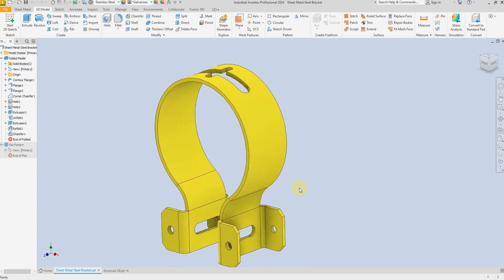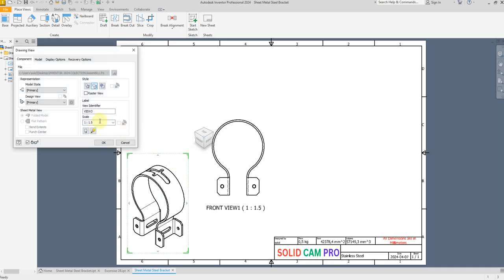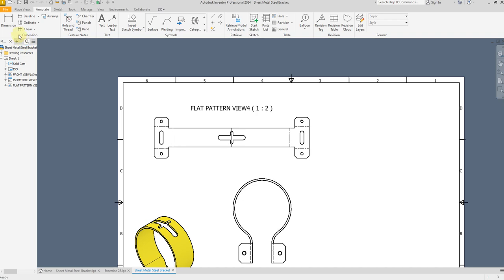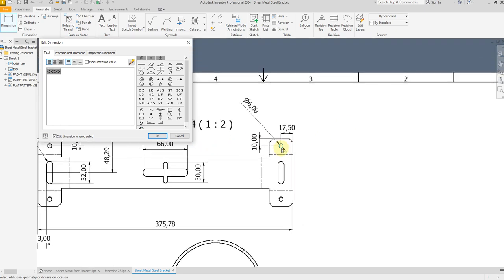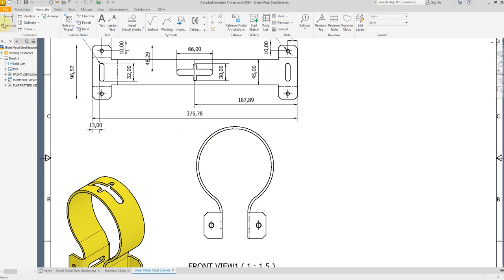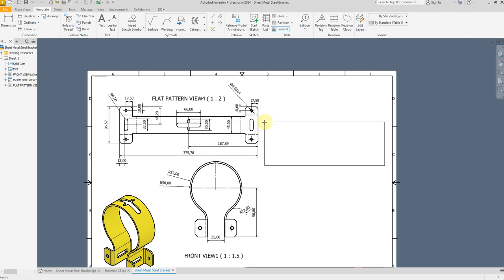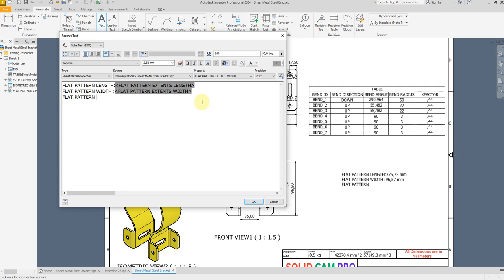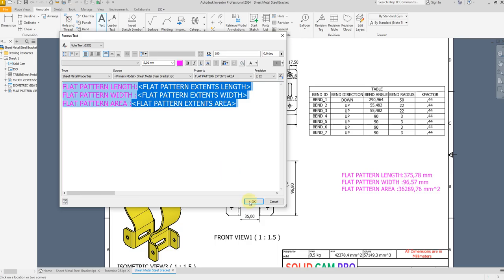Autodesk inventor Create a Drawing for a Sheet Metal Part Exercise 40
Learn Below Features in Autodesk Inventor Sheet metal 2023.
1.BASE
2.CENTER MARK
3.DIMENSIONS
4.STYLE EDITOR
5.TITLE BLOCK
6.BENDING TABLE
7.EDIT TEXT, COLOR, TERMINATOR
8.NOTE
9.ISOMETRIV VIEW